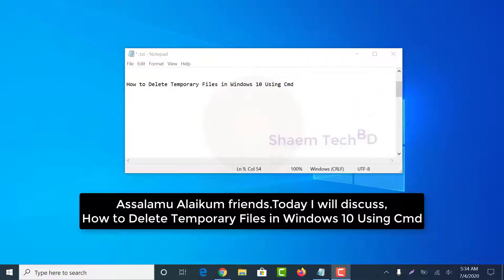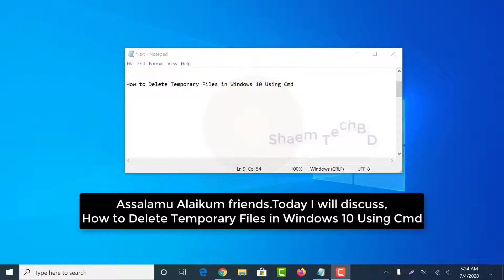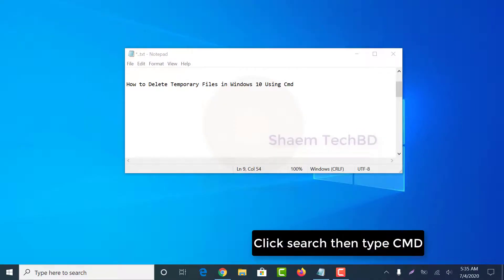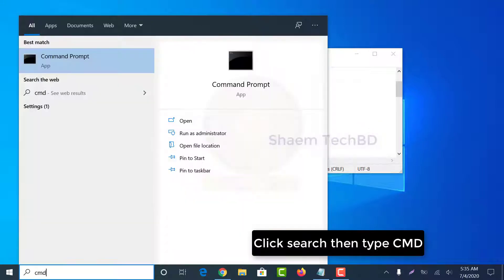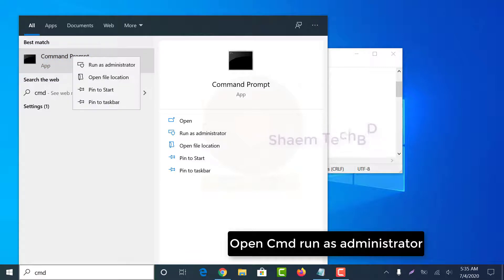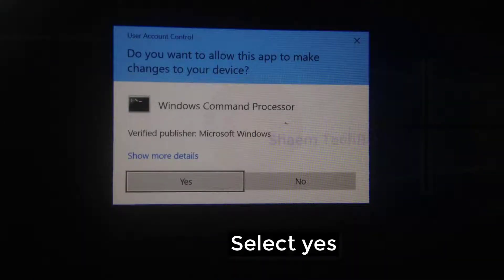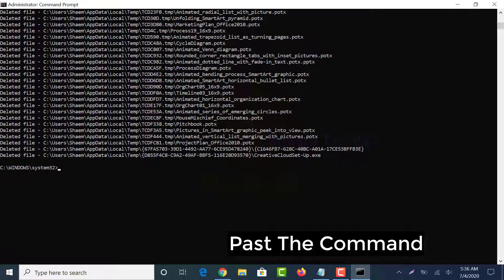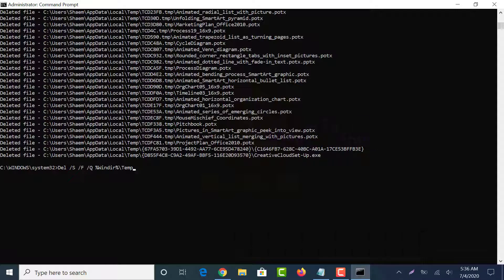How to Delete Temporary Files in Windows 10 Using Cmd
Command:
Del /S /F /Q %temp%
Del /S /F /Q %Windir%\Temp

1.ios emulator for pc
2.how to install windows 8.1 without product key
3.telegram email account
4.wechat unable to login 5-13
5.iphone emulator for pc
6.scanning and repairing drive c windows 10
7.wechat login problem
8.wechat server access failure
9.ipadian
10.unusual network or device environment wechat
11.install windows 8.1 without product key
12.server access failure wechat
13.how to install windows 8 without product key
14.phonepe automatic close problem
15.hid compliant touch screen missing
16.ios emulator for windows 10
17.kernel mode heap corruption windows 10
18.how to remove email from telegram
19.keyboard light not working
20.telegram check your email
21.check your email telegram
22.error memory configured incorrectly please enter setup for memory information details system halted
23.telegram two step verification forgot password
24.wechat unusual network problem
25.windows 8.1 install without product key
26.ios emulator
27.telegram gmail login
28.wechat server access failure 1 501
29.cursor blinking problem in windows 10
30.capcut not installed problem
31.how to change email in telegram
32.windows 11 stuck on restarting
33.эмулятор ios на windows
34.phonepe auto back problem
35.telegram google account
36.emulator ios for pc
37.phonepe app closing automatically
38.capcut app not installed problem
39.how to remove gmail from telegram
40.telegram gmail account
41.telegram two step verification forgot password without email
42.scanning and repairing drive c windows 10 stuck
43.scanning and repairing drive c windows 10 stuck at 100
44.telegram email
45.telegram password forgot
46.error 87 dism windows 10
47.ios emulator for windows
48.capcut crash problem
49.how to change telegram email
50.telegram email login
51.how to fix wechat server access failure
52.how to remove login email on telegram
53.how to skip product key when installing windows 8.1
54.telegram gmail login problem
56.there isn't enough memory available to create a ramdisk device
57.windows 8.1 product key
58.capcut keeps stopping
59.sorry we're having trouble determining if your pc can run windows 11
60.telegram email ochish
61.ios simulator for windows
62.ipadian emulator for pc
63.laptop restarting long time windows 11
64.emulador de ios para pc
65.wechat server access failure 1 500
66.you didn't provide enough info for google to be sure this account is really yours
67.how to fix windows 11 stuck on restarting
68.telegram ochish gmail kod kelmasa
69.uc mini not working in android 12
70.telegramga email bilan kirish
71.how to remove email account from telegram
72.ios emulator for windows 11
73.scanning and repairing drive c 100 complete
74.telegram add email
75.capcut not opening
76.how to download windows 8.1 without product key
77.how to remove gmail account from telegram
78.apple emulator for pc
79.emulador de iphone para pc
80.ios emulator pc
81.kernel mode heap corruption
82.best ios emulator for pc
83.how to reset telegram password
84.wechat error 1 501
85.windows 8.1 without product key
86.capcut not working
87.how to login telegram without email
88.how to stop restarting laptop windows 11
89.instagram stories not showing up
90.thread stuck in device driver windows 10
91.uc browser not working
92.эмулятор ios на пк
93.google photos not showing pictures
94.telegram email surasa
95.two step verification telegram forgot password
96.0xc0000017
97.how to login telegram with email
98.how to recover telegram password
99.iphone emulator
100.instagram reels not scrolling